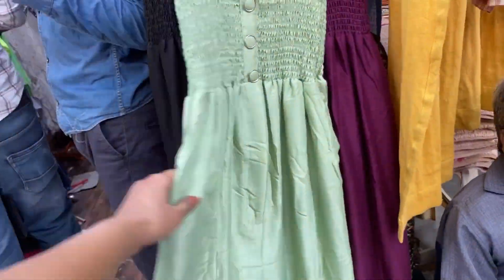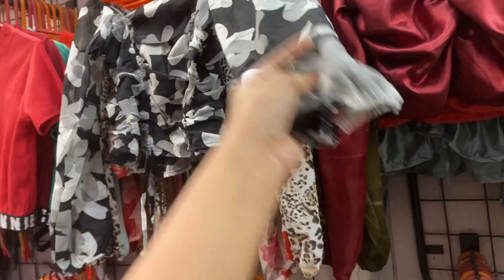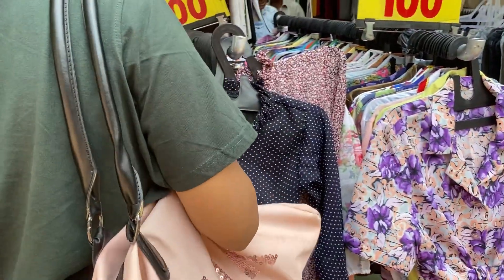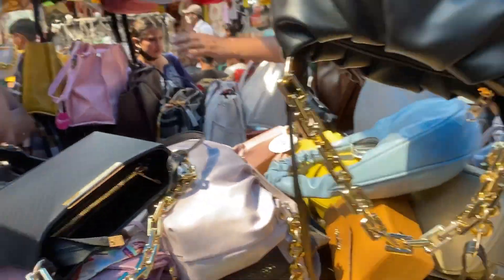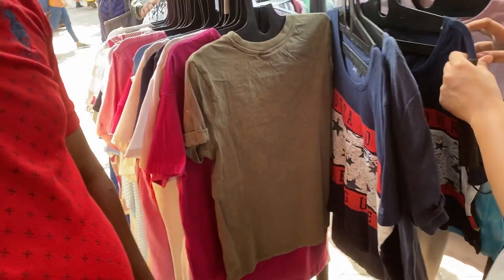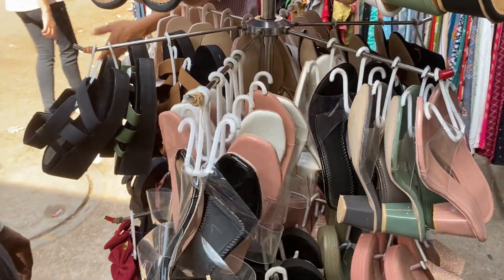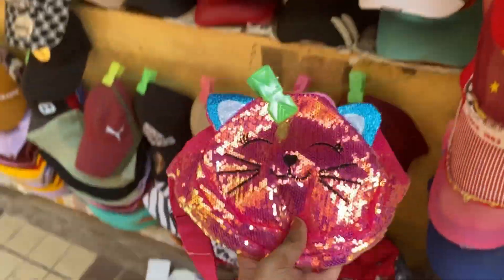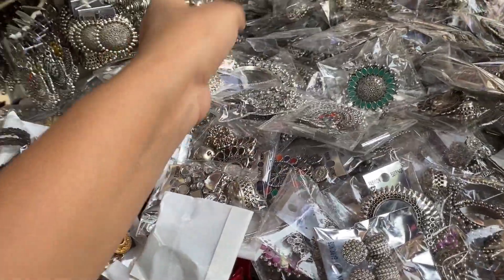sarojini nagar latest collection | sarojini nagar market | sarojini nagar market delhi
Hey I hope you all enjoyed watching my videossss

__aanchal__rathoree ( instagram handle )

Xoxo
Aanchal Rathore